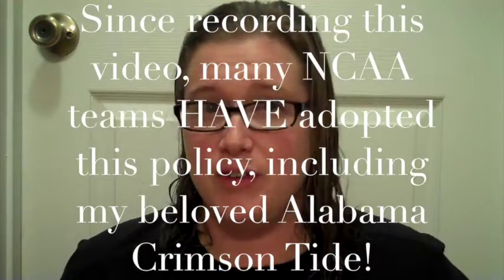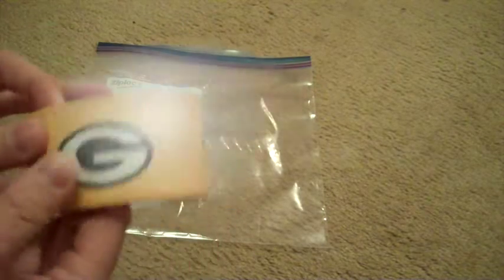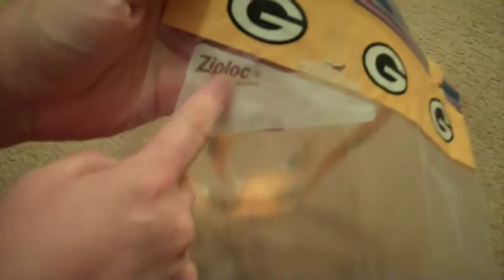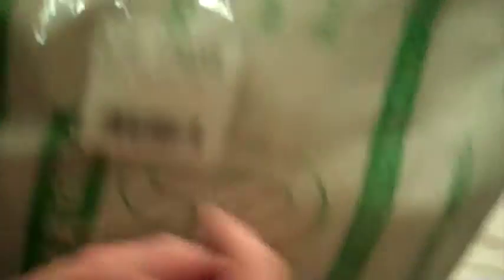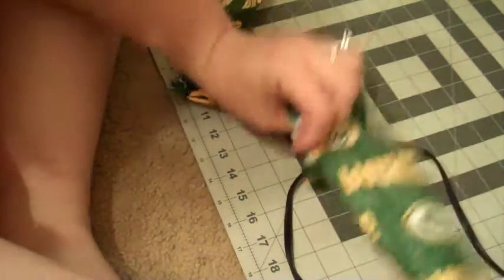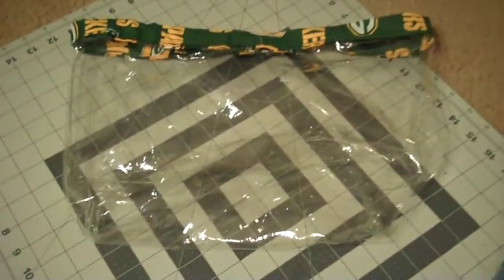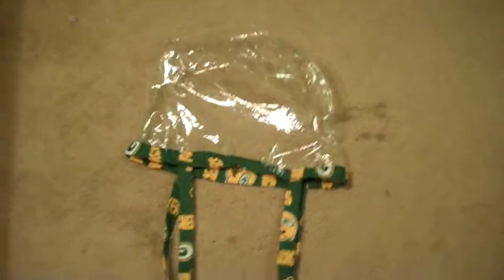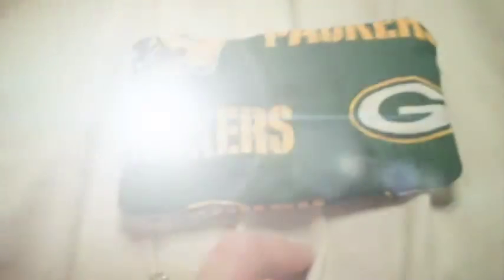3 DIY NFL FOOTBALL CLEAR BAGS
The NFL (and many of the NCAA) football teams have a new policy where you HAVE to have a clear bag.  I show you how to save money and make THREE different bags that follow the NFL guidelines!